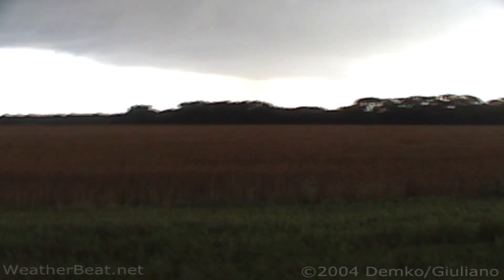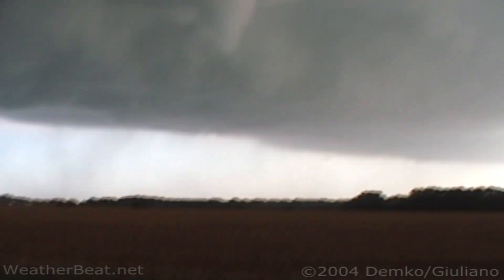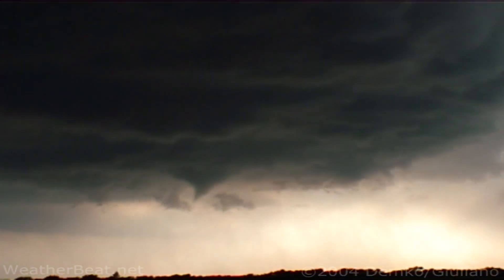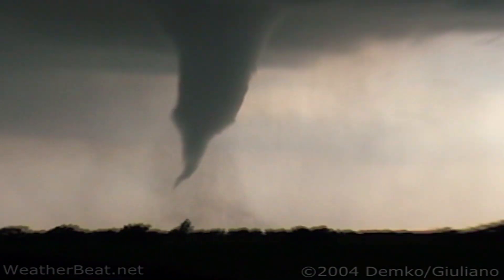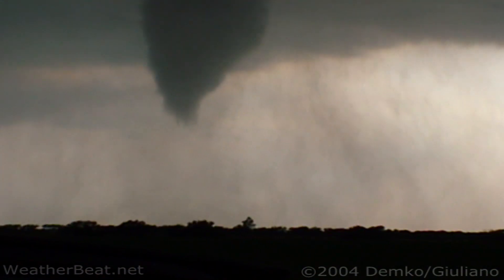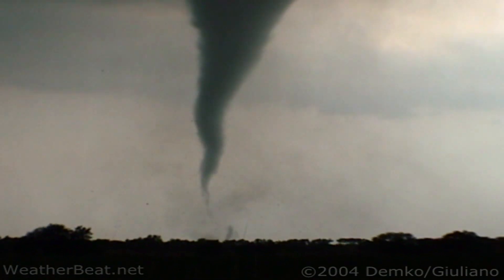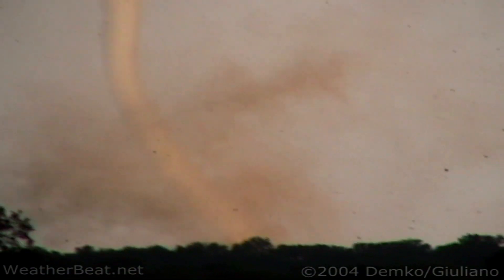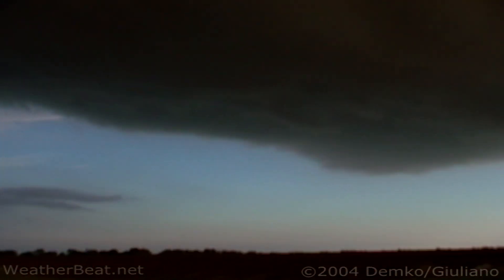The Photogenic Mulvane, KS, Tornado: June 12, 2004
TORNADO VIDEO THROWBACK!

The very active 2004 storm season saw one of the most memorable and photogenic tornadoes of the decade on June 12, just outside of the town of Mulvane in south-central Kansas. Chasing with Dave that day were Don Giuliano and JV Clark, all three meteorologists who met at the University of Oklahoma.